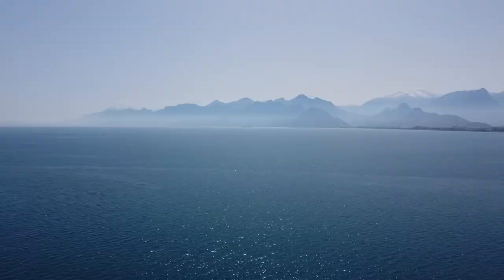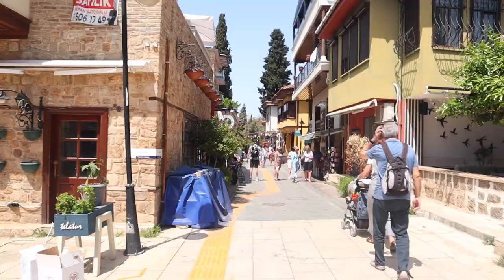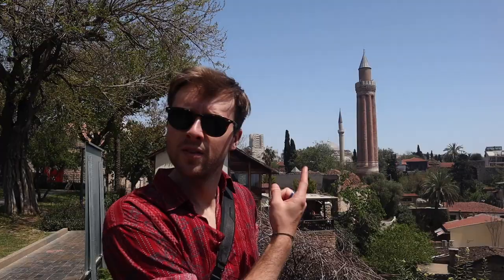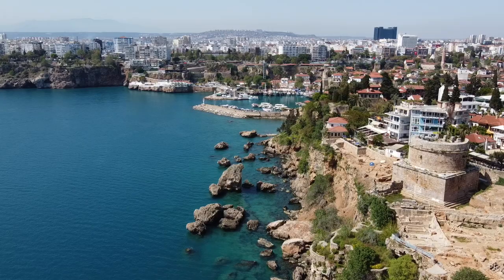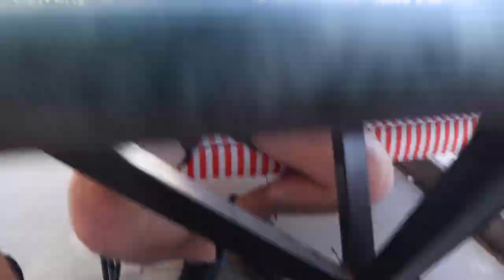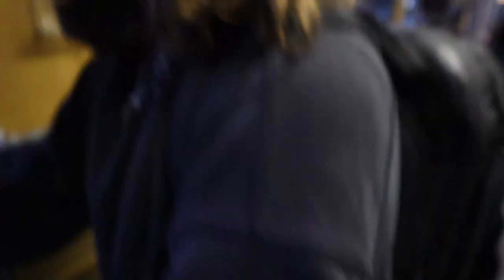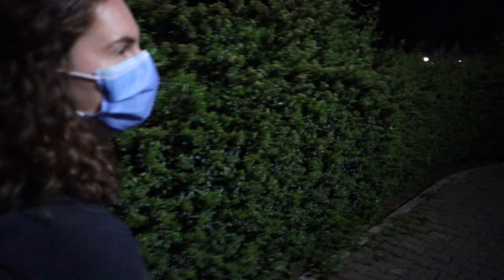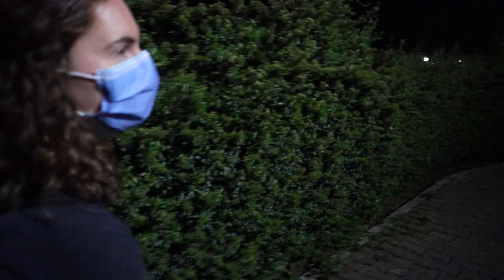ANTALYA IN A DAY | What to do and see with a backpackers budgets | Turkish Riviera Vlog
In this vlog we see downtown Antalya in a day. Wondering what to do and see on a backpackers budgets? We did it, all for free, other than the food and the heritage tram of course. The city of Antalya is so beautiful it's called the Turkish Riviera for a reason. Crystal clear ocean water, ancient ruins and fortifications, narrow streets, shops and restaurants, old ships, and all with a backdrop of snowcapped mountains.

00:00 Market & Karaalioglu Park
01:00 Old Antalya (Hidirlik Tower, Hadrian's Gate, Yivli Mineret)
03:27 Old Port of Antalya + Lunch Break
05:33 Dinner + Heritage Tram + Subway to Nights Bus
08:44 Bloopers

👩‍❤️‍👨MORE ABOUT US:
We met at LaSalle Secondary School in Kingston Ontario and we’ve been together for almost 9 years now. Keith comes from a bilingual military family and Devon from a Kingston family of teachers. We made it through Queen’s University together where Keith studied Mechanical Engineering and Devon, Concurrent Education and Global Development. We're travelling full-time for the next year to make the most of everyday and explore the world while sharing what we’ve learned and capturing our experiences. Join us on our adventures! 🌎✈️📚